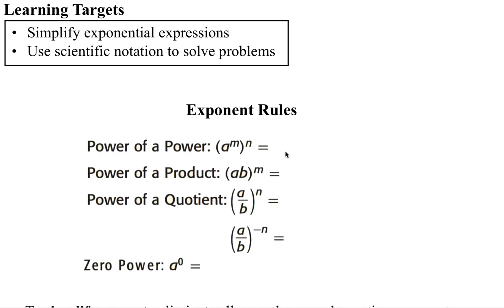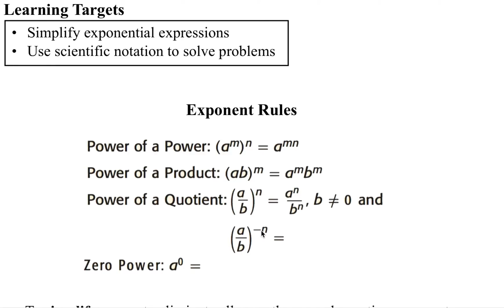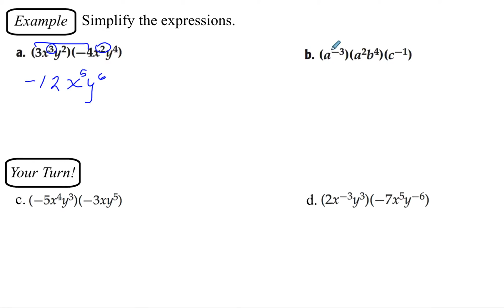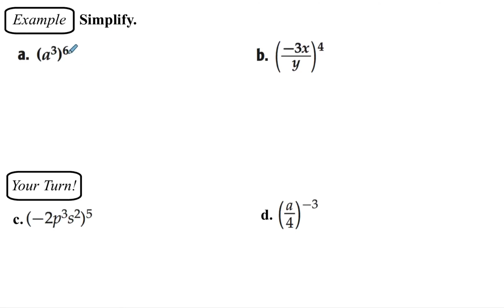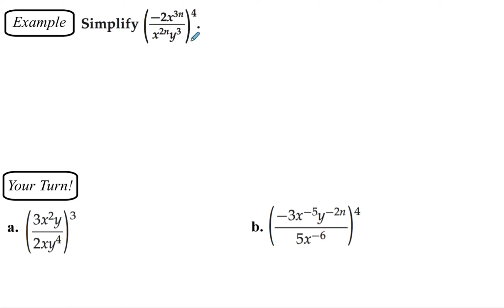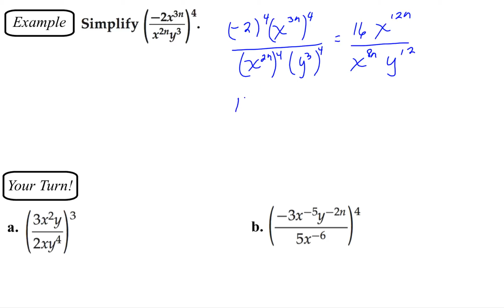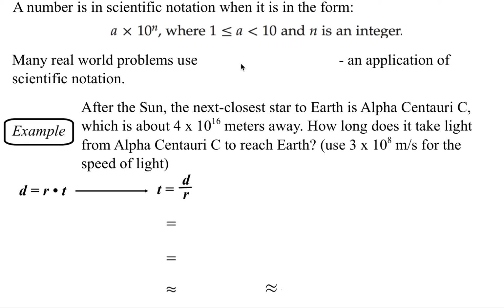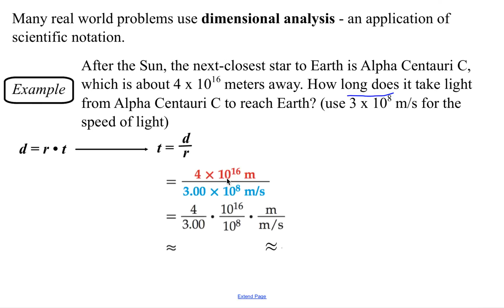Lesson 5-1: Properties of Exponents